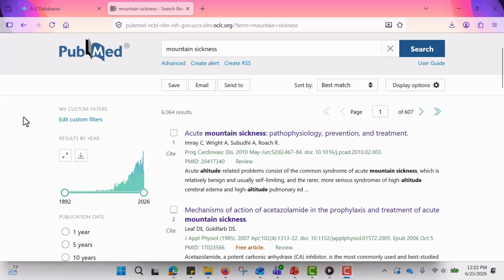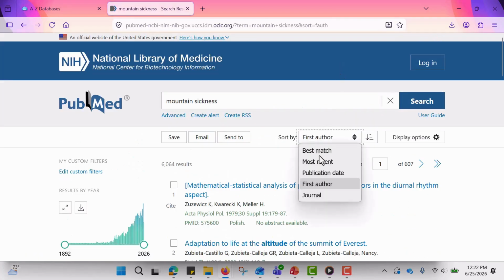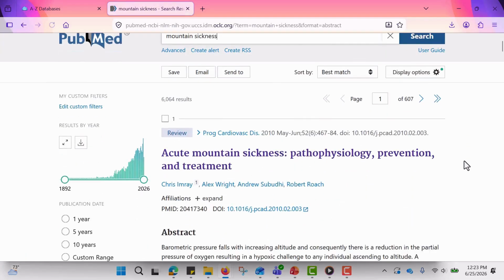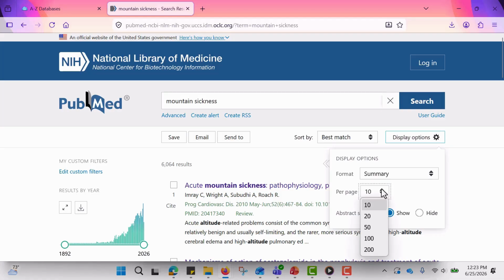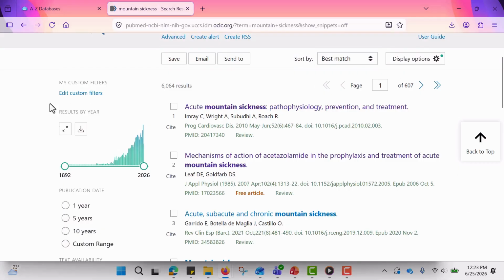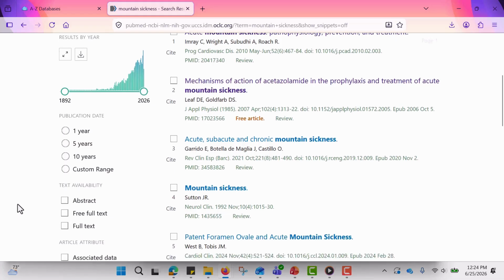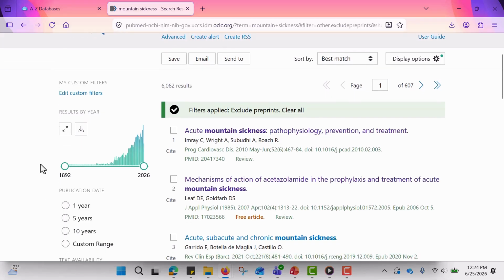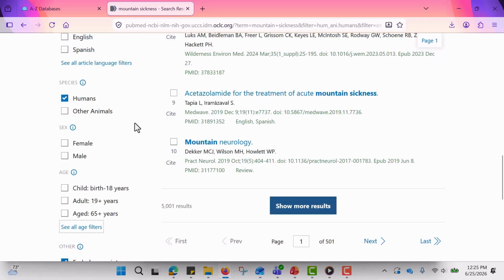Search Results and Filters in PubMed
This video covers how to adjust the search results display and how to filter your search in PubMed.

If you are a current student, staff, or faculty here is the UCCS proxy link for PubMed

For more detailed information about PubMed please visit the PubMed® Online Training webpage for more tutorials